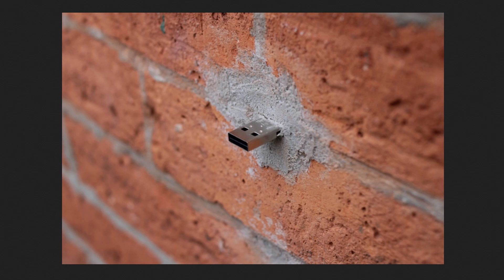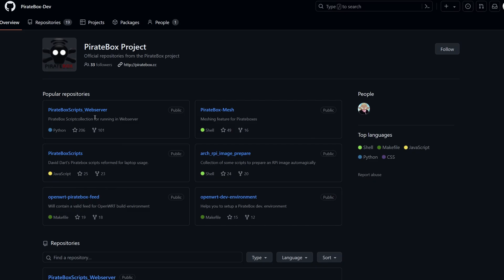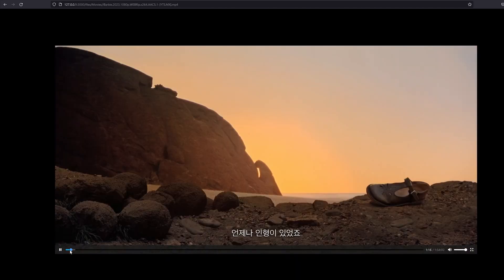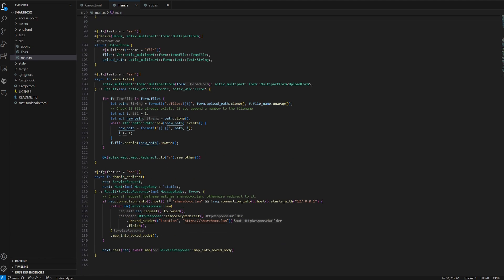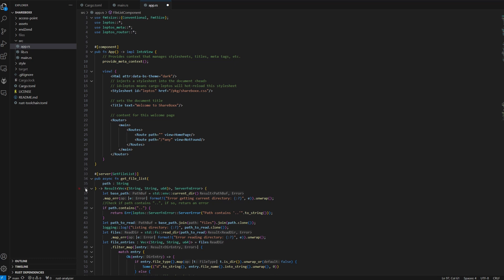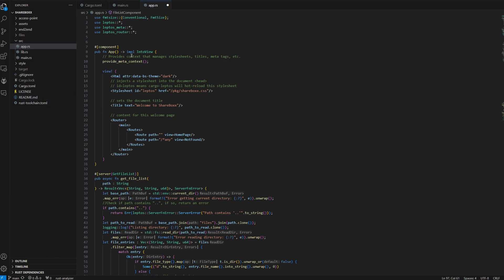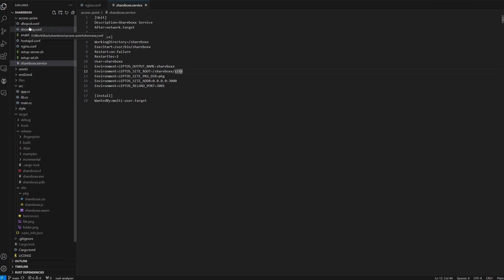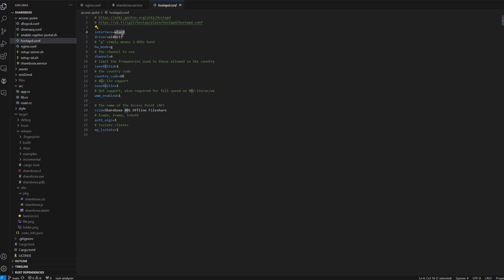Shareboxx - Offline Wifi Filesharing (RIP PirateBox)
Shareboxx is a revival of Piratebox, the now-defunct wifi-based offline filesharing system. Make a disconnected WIFI access point that lets everyone connect and freely download (and upload) files. Think geocaching, but wireless and with movies. I'll show you how Shareboxx works, how it was developed, and how to install it on a Raspberry Pi.
In a future video I'll give instructions on how to use Unifi gear to boost the range of Shareboxx, in case you have a bigger neighborhood to cover.

EDIT: At 3:10 when I say that the UI is "really nice to use" - I meant in comparison to the raw webserver file list we got in Piratebox. I am not a web designer and the UI of Shareboxx could really use some help from someone who knows what they're doing...
Also no disrespect to Piratebox intended - it was an awesome project, especially for back when it was made.

00:00 Intro
02:45 What is Shareboxx
04:35 Code deep-dive
10:51 Install scripts
14:02 Raspberry Pi installation
17:22 Outro